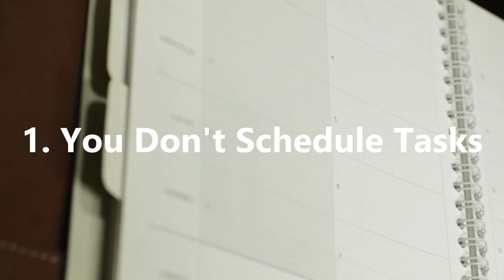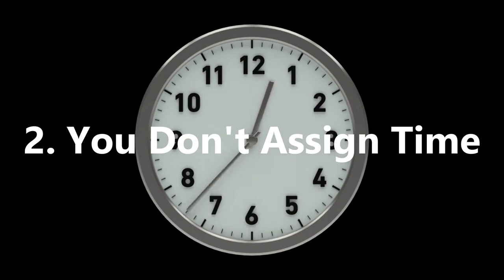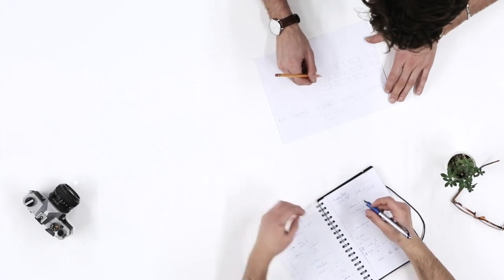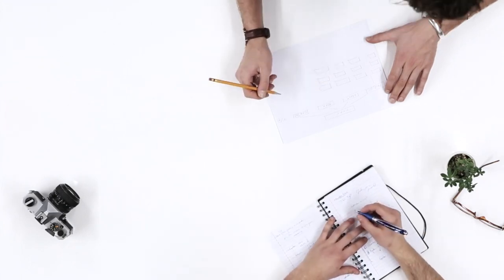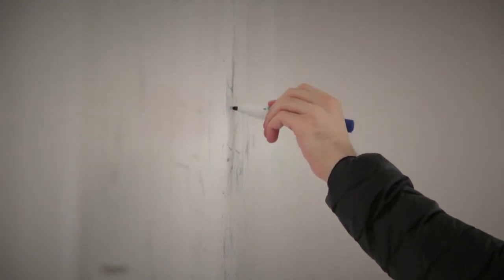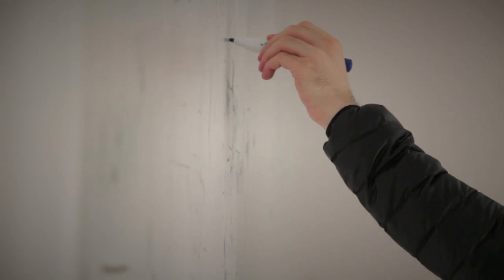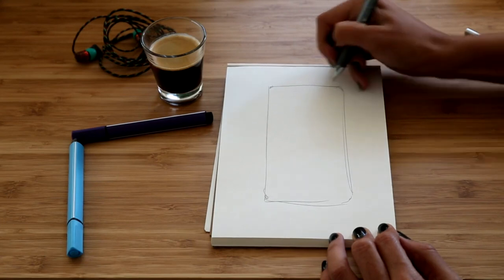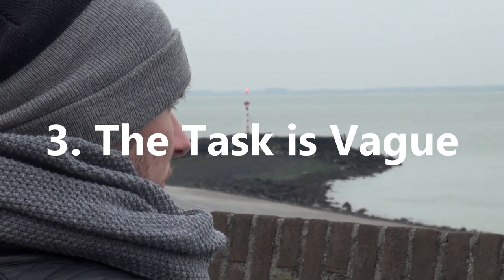HITTING YOUR GOALS - HOW TO FOLLOW THROUGH WITH TO DO LIST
HITTING YOUR GOALS - HOW TO FOLLOW THROUGH WITH TO DO LIST. Struggle to complete your to-do list? Well, this is quite a common problem, as while they can be highly beneficial, many people struggle to achieve their goals. Therefore, in this video on Practical Inpsiration, we look at how to guarantee to complete your to do list.

In this video, we aim to answer the following questions:

how to hit your goals
how to reach your target
how to increase productivity
what time management techniques help productivity
how to be more productive
how to get more done
why you should write to do lists
what is a to do list
how to write a to do list
how a to do list increases productivity
how you should schedule your time
why you should schedule your time

If you enjoyed this, consider checking out more content to help you live life on your terms:

Artist: Dyalla
Title: Happy